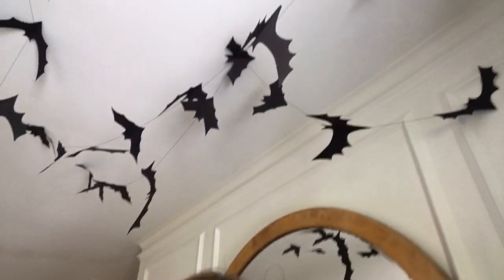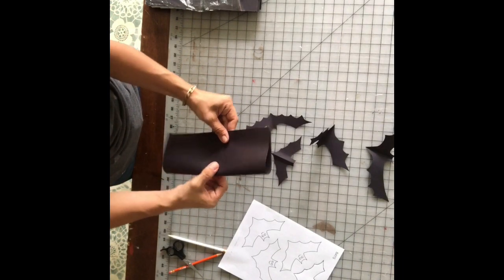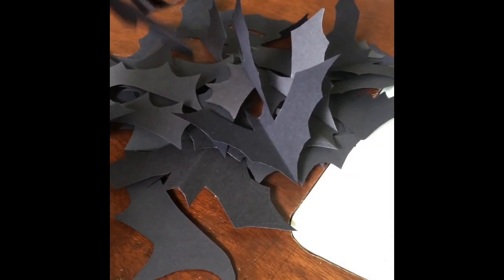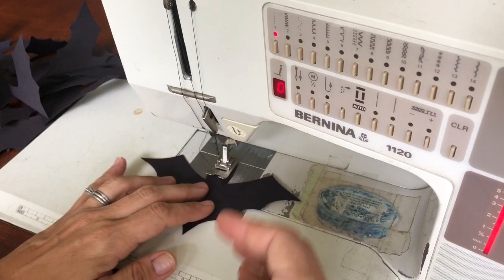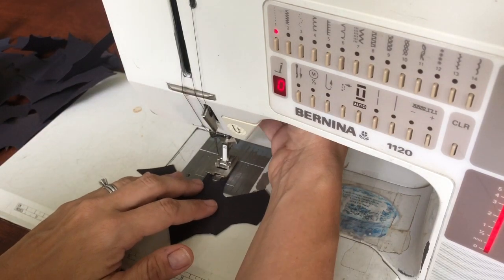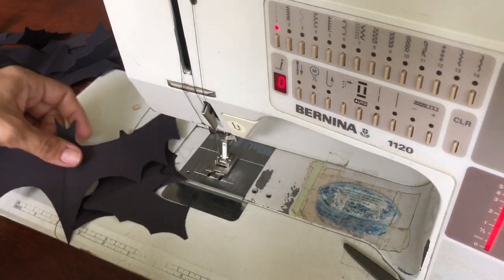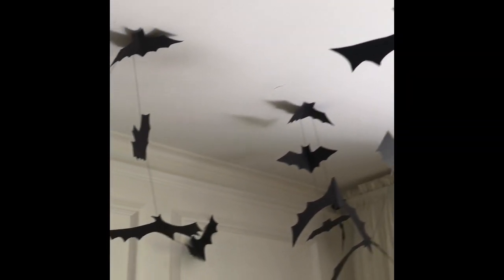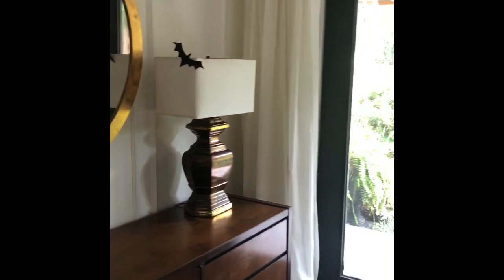Easy Bat garland-halloween decor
This tutorial is for an EASY bat garland decoration.  This technique of sewing together the bats on a sewing machine makes the process so fast and easy.  The bats can be hung en masse to really add impact to room for a halloween party or just for halloween decor.